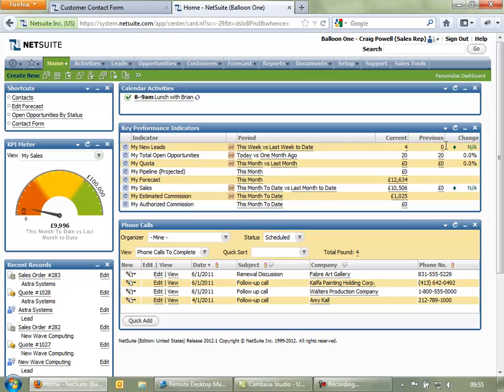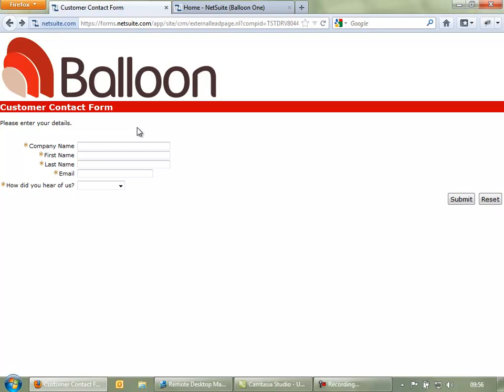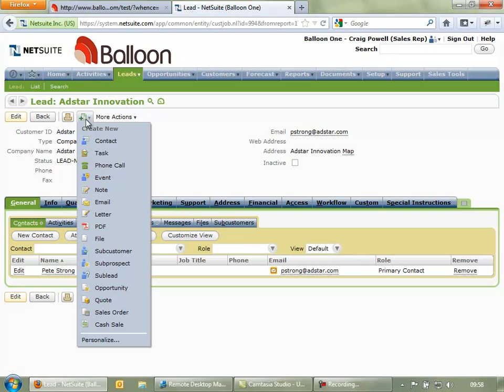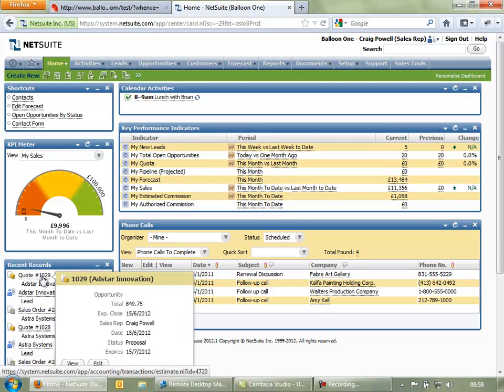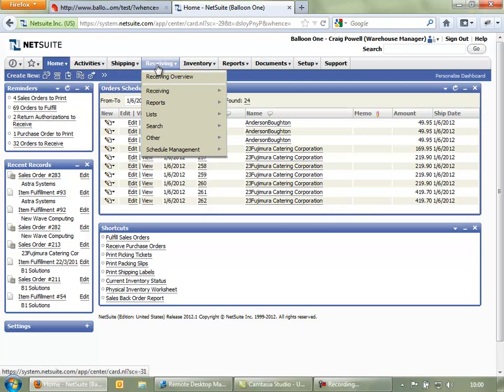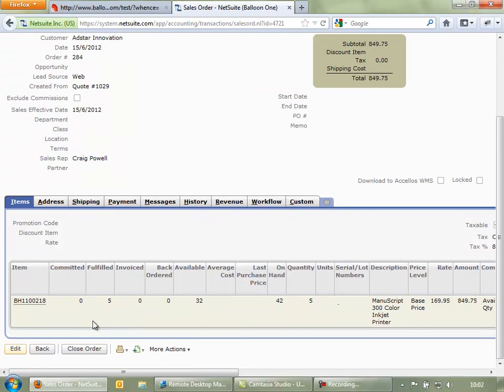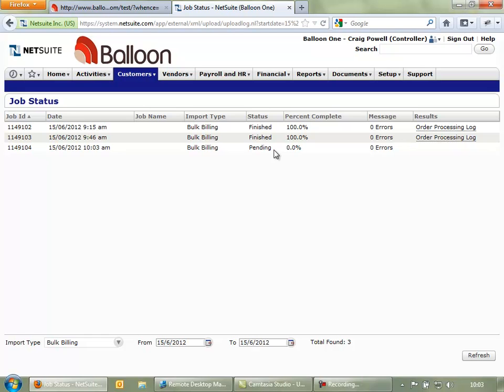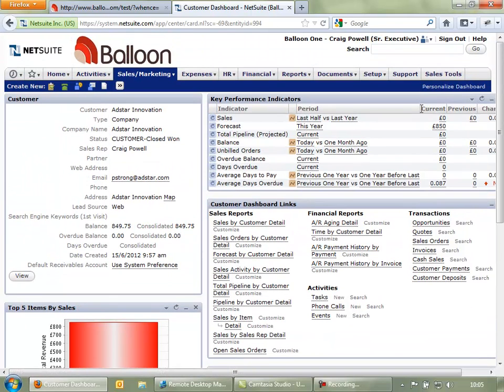NetSuite Overview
Watch this video of the NetSuite Cloud ERP solution. See how you can integrate your business and share information seamlessly across business functions. Balloon One is an industry leading supply chain Software provider, we are committed to creating effective solutions to our customers to aid their growth and development.